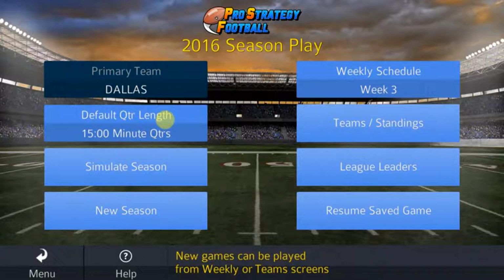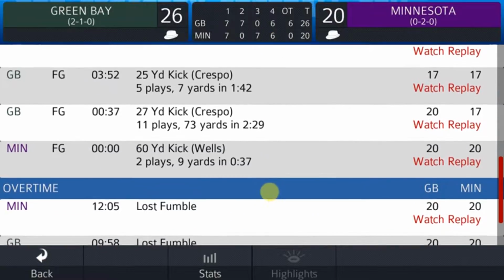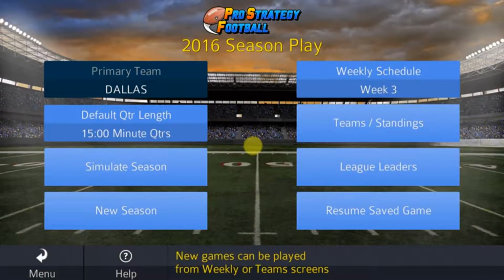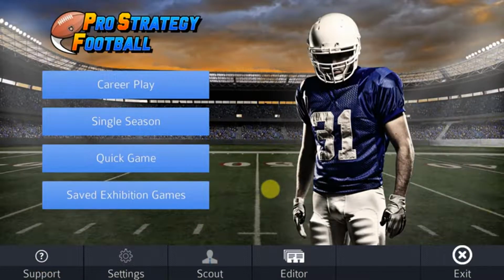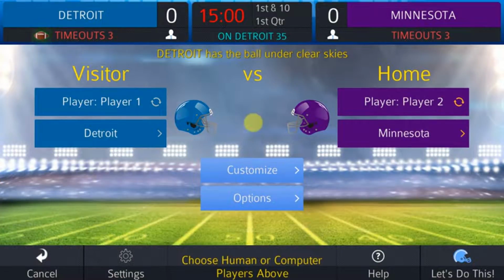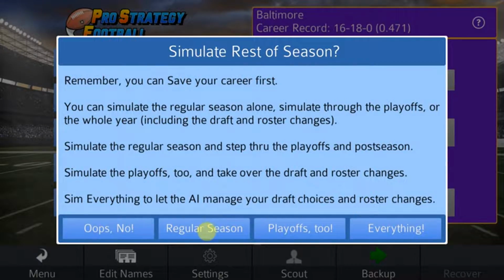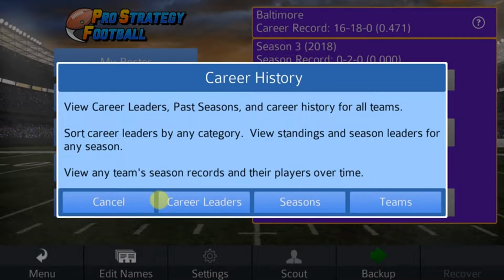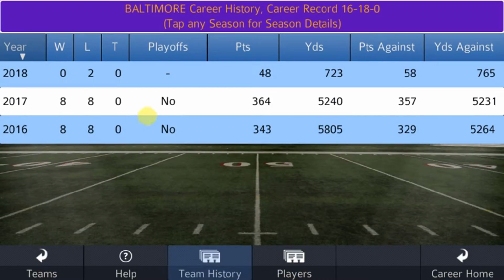SteamBro: New Videos - Full (2016-09-16 #153752)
00:04 Void Destroyer 2
03:11 Hybrid Wars
04:42 H1Z1: King of the Kill
05:12 Dead Army - Radio Frequency
08:27 Meadow
09:38 STANDBY
10:14 Pro Strategy Football 2016